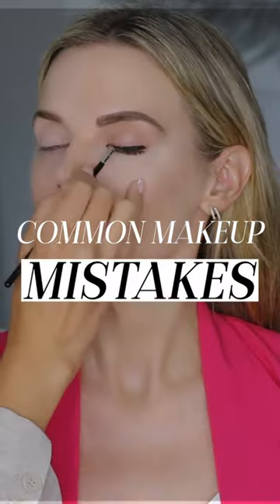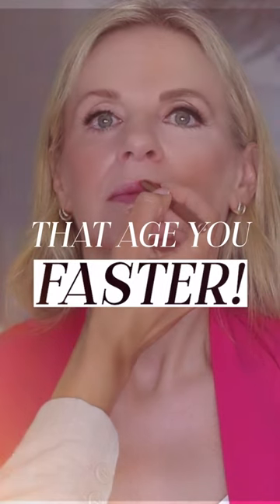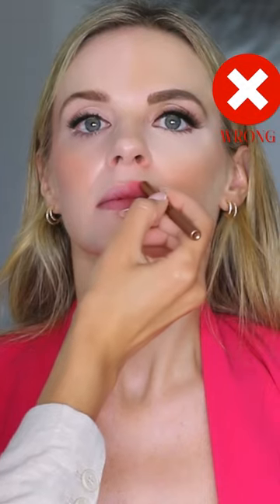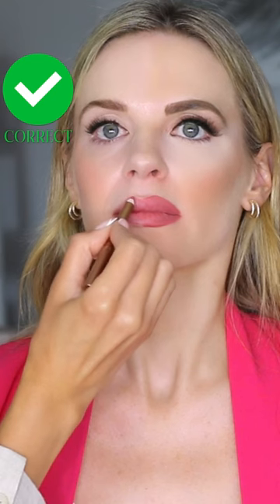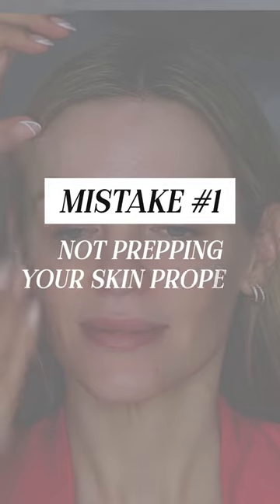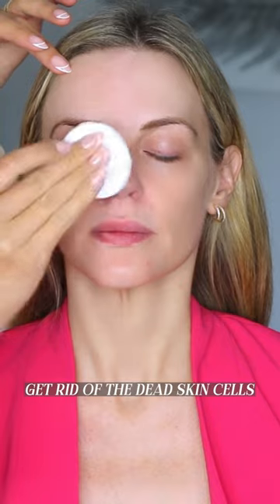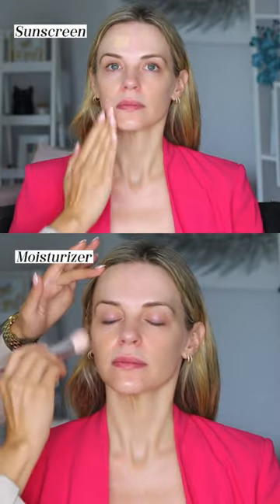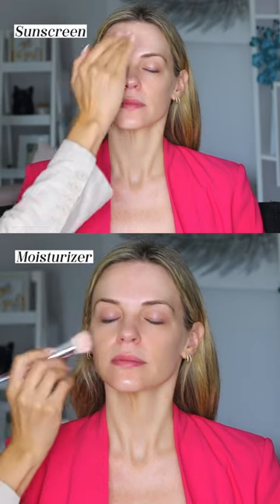Common Makeup Mistakes that Age You Faster | SKIN PREP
Today we're talking about makeup mistakes that are making you look older ***Makeup Products that Age you Faster | Use THIS and NOT THAT!

As your skin matures, your makeup application should too. I'm sharing tips to keep that natural youthful look. Watch this tutorial to see the dos and donts for mature women whether you are 40, 50, or above. These hacks will help you avoid common errors and give you the techniques to feel like a pro while looking younger at all ages. Beginners welcome, watch as I make over Lisa the right and wrong way!

Purchase Links:
(From the "good" side)
Exfoliator:
2. Alumier Microderm Polish (Physical Exfoliant)
4. JlO Beauty That Blockbuster Cream
5. Estee Lauder Double Wear Foundation
6. Chanel Natural Finish Loose Powder
8. Anastasia Beverly Hills Brow Powder
9. L'Oreal Age Perfect Concealer
10. L'Oreal Infallible Pencil in Black Brown
11. Nars Afterglow Liquid Blush in Dolce Vita
12. Ardell Naked Lashes in 421
13. Charlotte Tilbury Pillow Talk
14. Urban Decay All Nighter Setting Spray